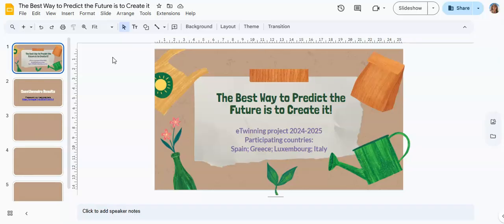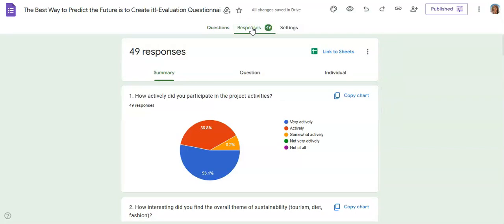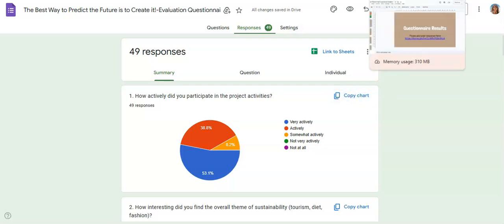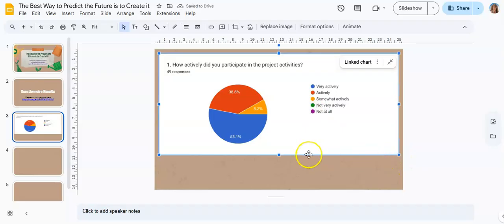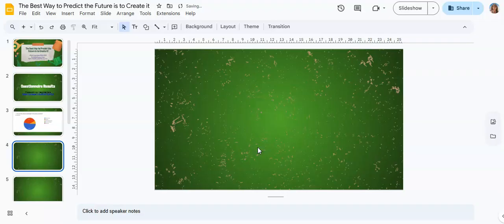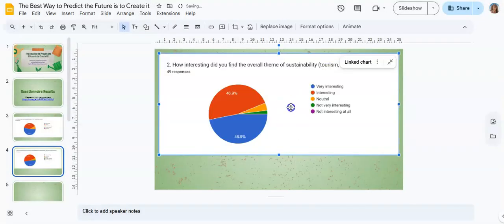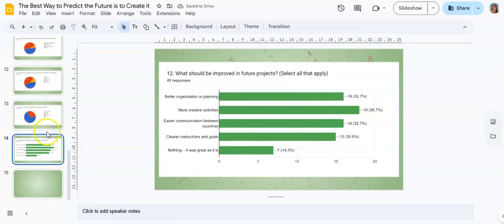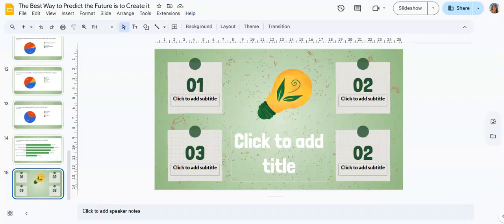How to Create a Linked Google Slide presentation with info from Google Forms.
This is a tutorial to show how easy it is for transferring data from a Google Forms (survey, questionnaire, class or lesson q&a, etc.). How to ensure that the Google slides are linked directly to the Google Form to ensure that as the form is being completed by participants then the Google slides will update with the new info as well.